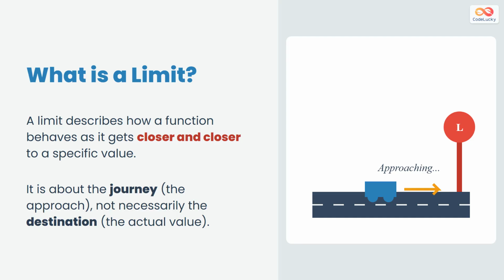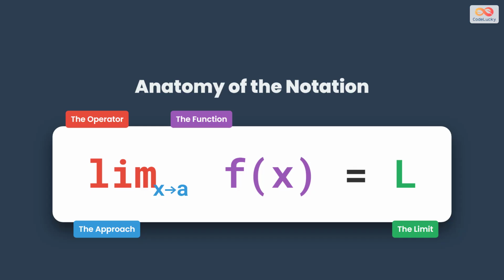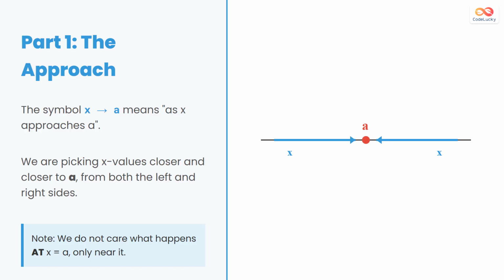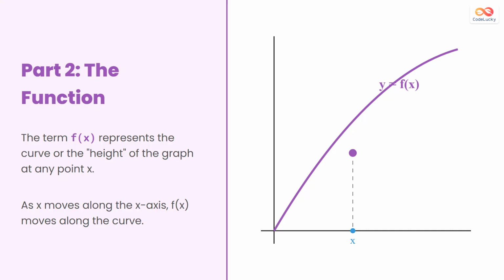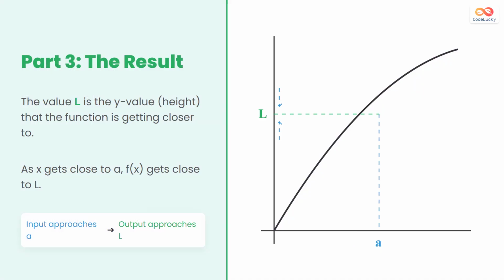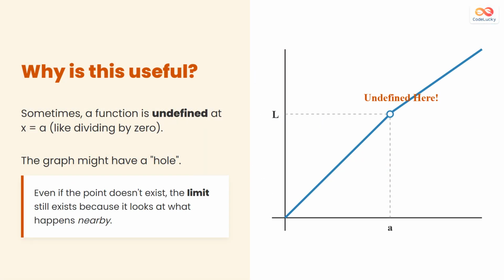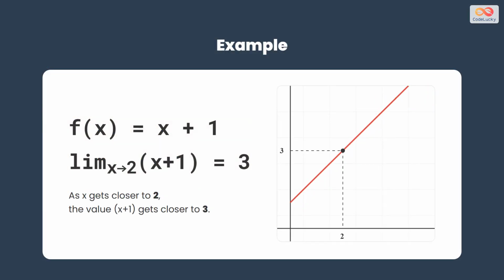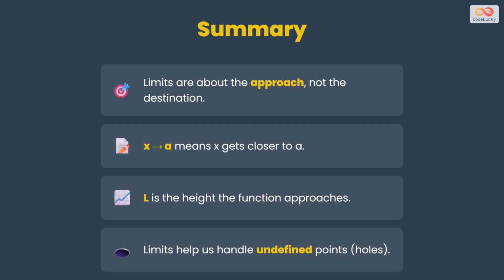Understanding Limit Notation - Calculus for Beginners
Learn how to read and understand formal limit notation in Calculus! 🧮

In this video, we break down the confusing symbols lim(x→a) f(x) = L into simple, easy-to-understand parts.

We cover:
- What a limit conceptually represents (the journey vs the destination) 🚗
- How to read the notation out loud 🗣️
- Visualizing x approaching a and f(x) approaching L 📉
- Why limits are useful for holes in graphs 🕳️

Perfect for high school students or anyone starting their calculus journey. No prior experience required!

Chapters:
00:00 - Limit Notation: Introduction
00:18 - What is a Limit?
00:42 - Anatomy of the Notation
01:03 - The Approach (Input)
01:24 - The Function (Output)
01:39 - The Limit (Result)
01:55 - Reading the Notation
02:07 - Why is this useful?
02:26 - Example
02:45 - Summary
03:02 - Outro